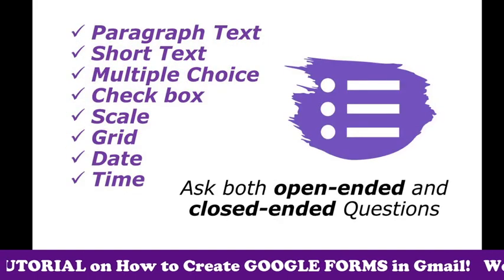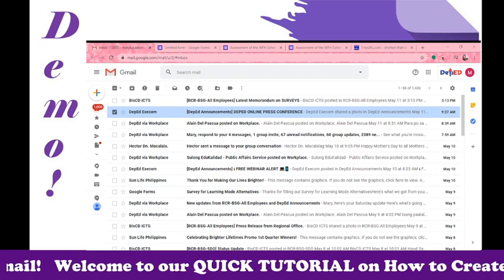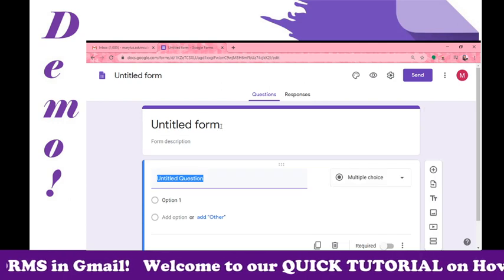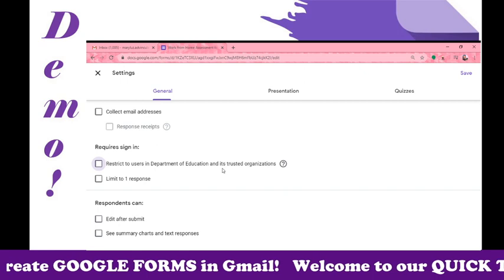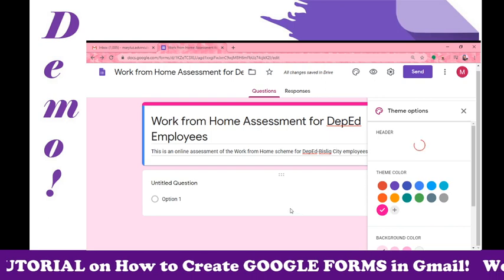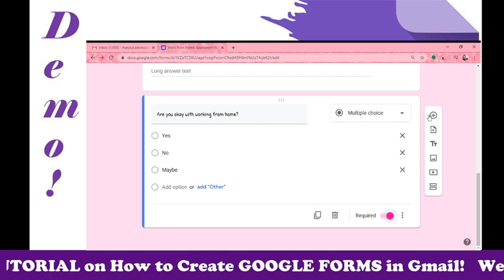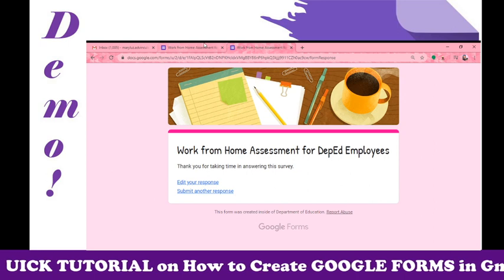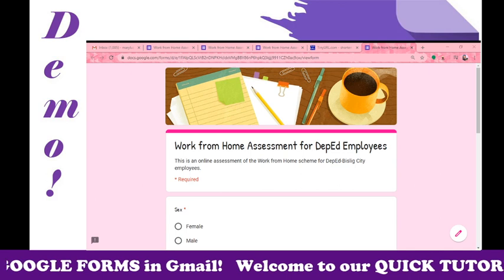How to Create Google Forms in Gmail and Short Link in TinyURL | MHEYR media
Greetings, loved ones!

I have just created a new tutorial video using OBS.
Apologies for my noob skills and for the on-the-spot spiels.

I only recorded in my room without using a noise-cancellation microphone.
So please bear with the unnecessary noises you'll be hearing.

I was asked to create a video on how to create Google Forms.
I hope this one would suffice.

Shout out to all the teaching and non-teaching personnel of DepEd who have been doing an extra mile to prepare alternative learning modes for the learners.

Hello there! Welcome to MHEYRmedia!

Thanks for dropping by my channel.
to get updated with my latest uploads and streams.

I hope you enjoyed my video and share this to your loved ones too!
If you have any suggestions on what to do on my next video,

Be blessed and be a blessing!
Lavyah!